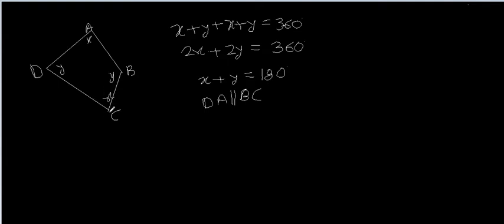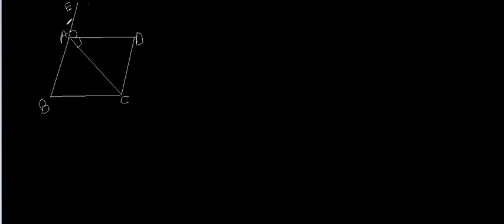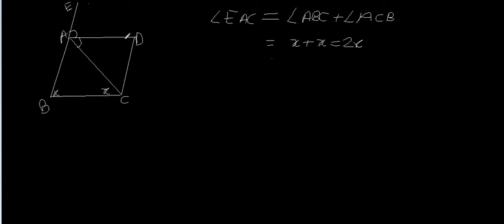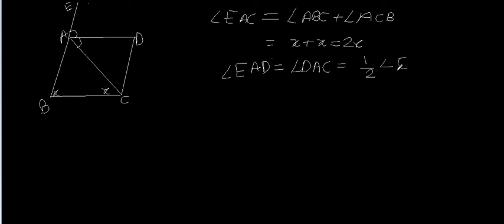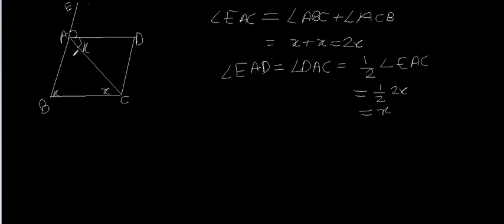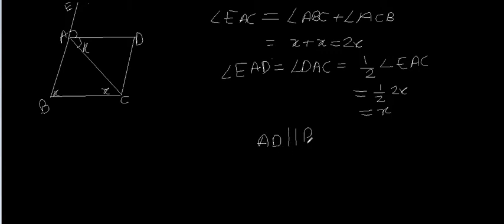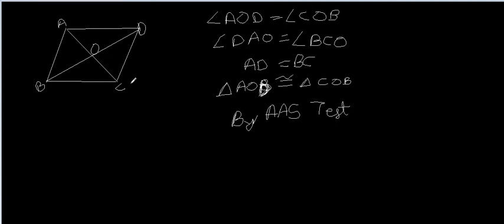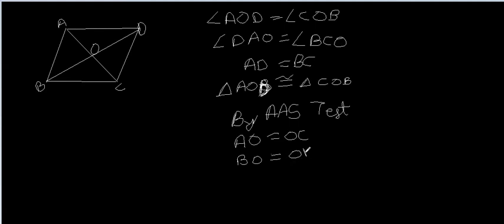Properties of a Quadrilateral continues, (Quadrilaterals- Part 3), Class 9 Maths